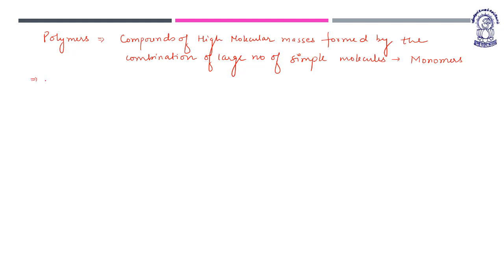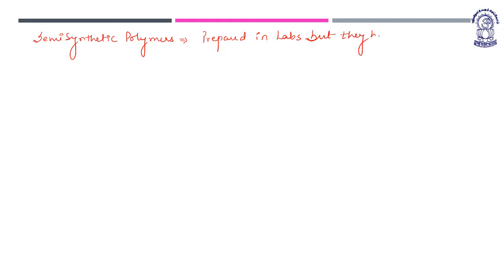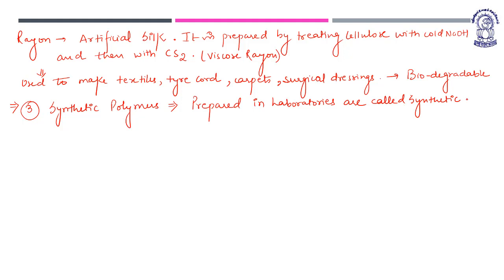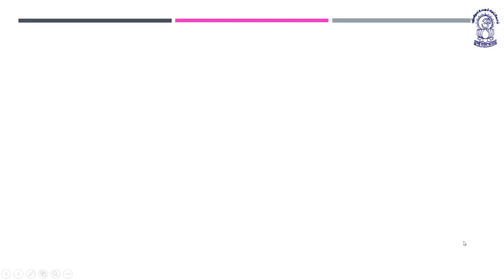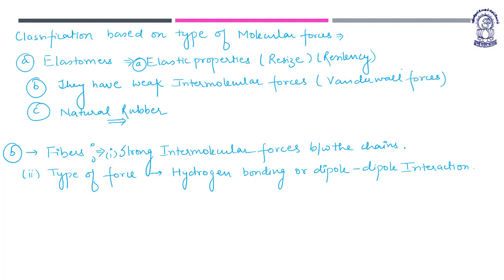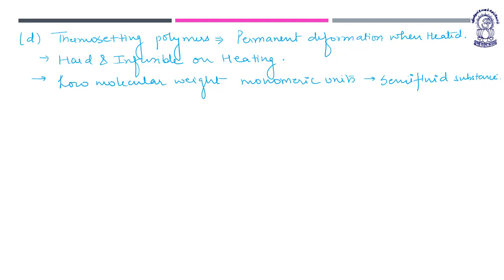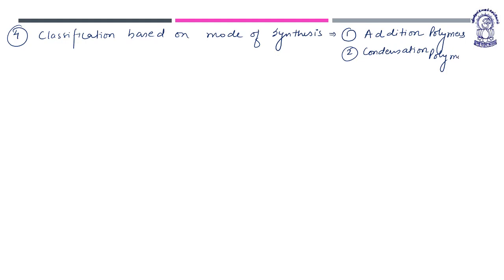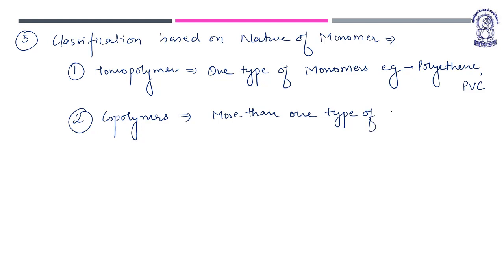NEET & IIT-JEE | CHEMISTRY | POLYMERS | LECTURE 1